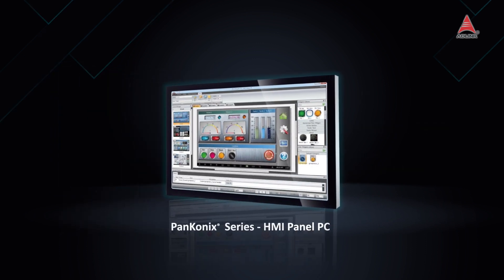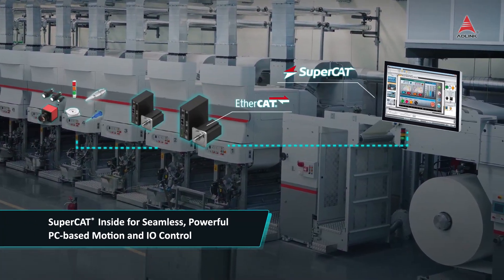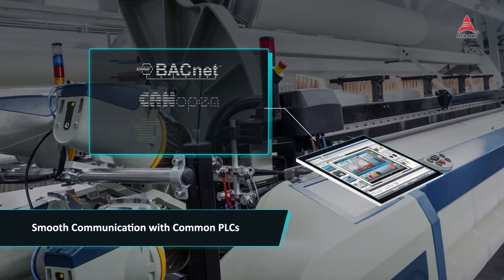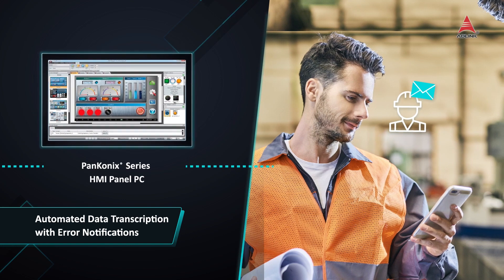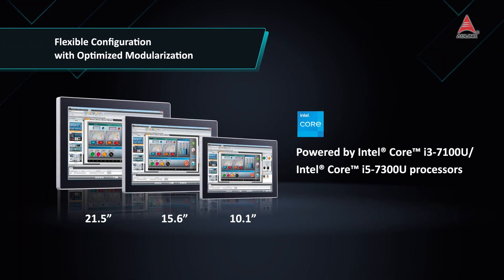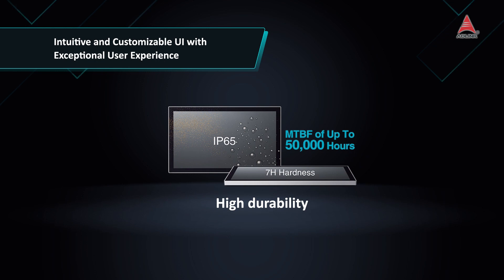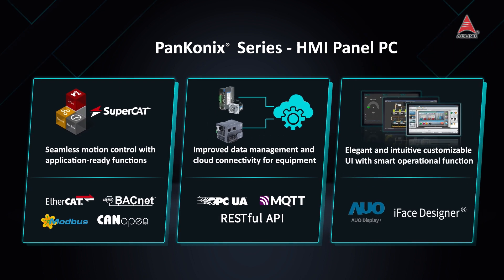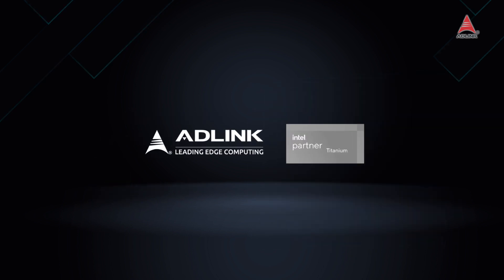Control/Gateway/Display All-in-One HMI Solution Revolutionize YourAutomation Control Process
Introducing the ADLINK PanKonix® Series HMI Panel PC - the innovative, all-in-one solution for automation control. With its unique integration of control, gateway, and display functions, the PanKonix® Series offers cost-effective and easy integration with software-defined motion controllers. Its customizable user interface includes powerful features like network-enablement, cloud connectivity, and push notifications.

Thanks to its integration with the powerful SuperCAT software-defined motion controller, the PanKonix® Series offers seamless motion control ability, reducing hardware costs and integration effort. Say goodbye to extended integration time with its powerful HMI software. Upgrade your automation control process with the PanKonix® Series today!
To learn more about the ADLINK PanKonix® Series HMI Panel PC, please visit our